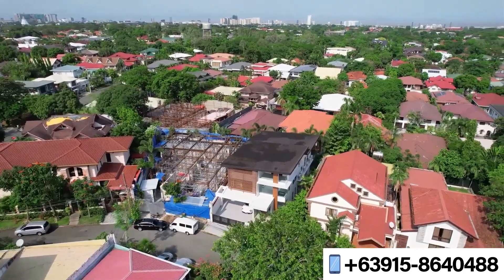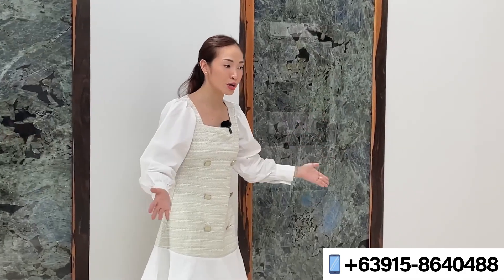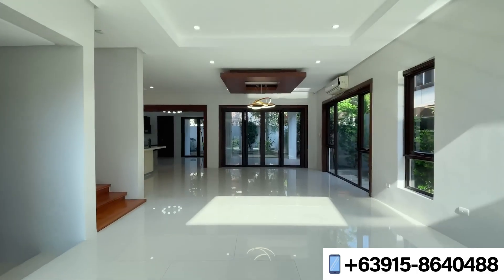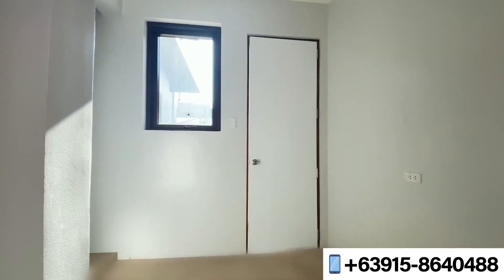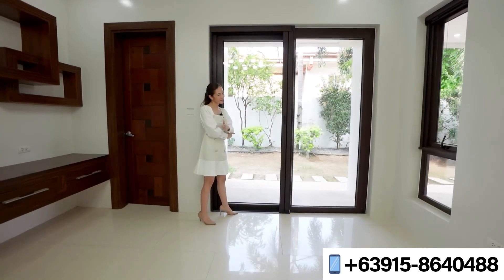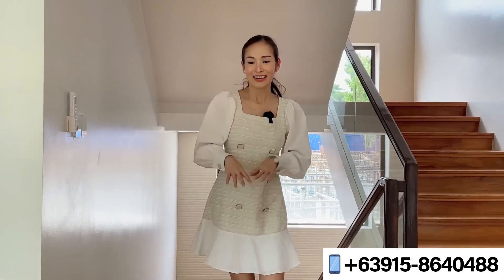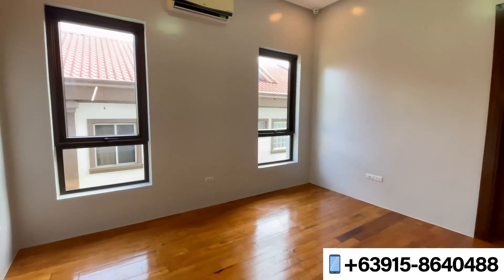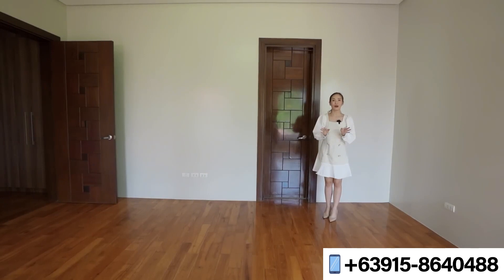Beautiful and Spacious Family Home in Alabang Hills Village Muntinlupa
Are you selling a house or real estate property, and would like to be featured by Beyond Spaces?

This property is marketed by Beyond Spaces Philippines.